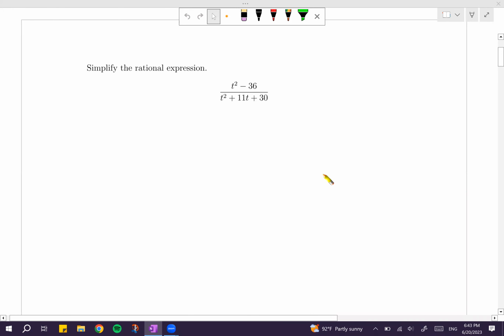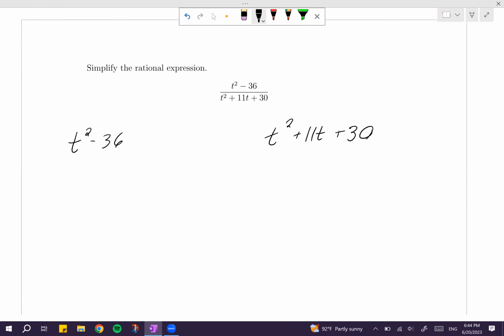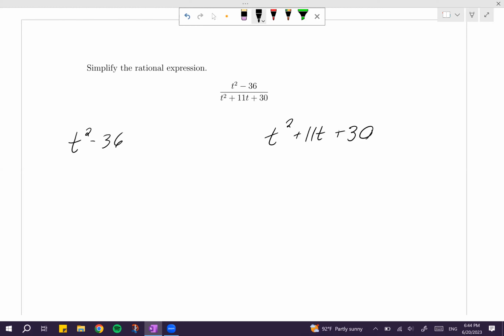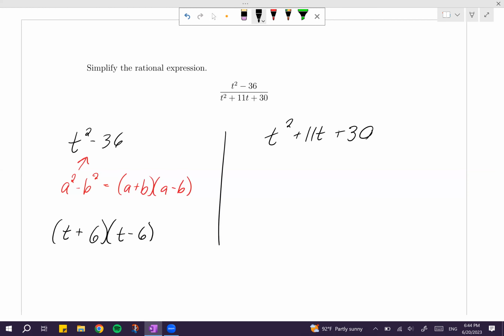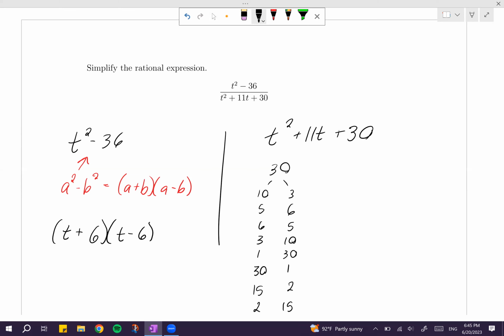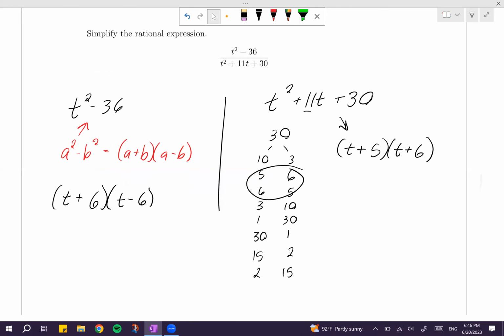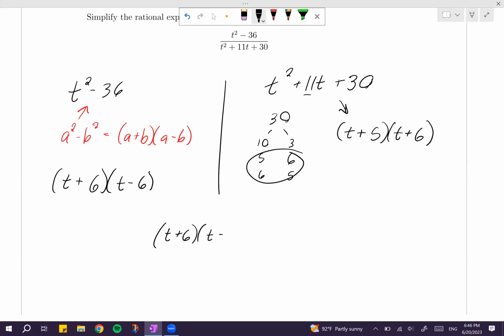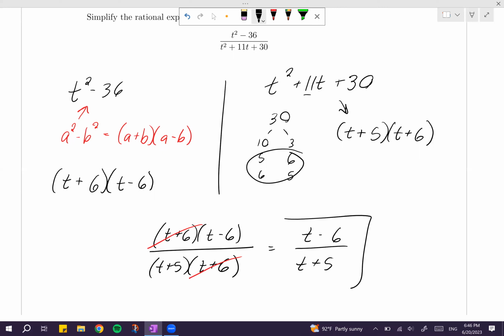1501 Lesson 15 Question 1